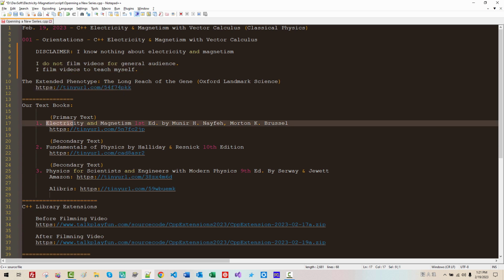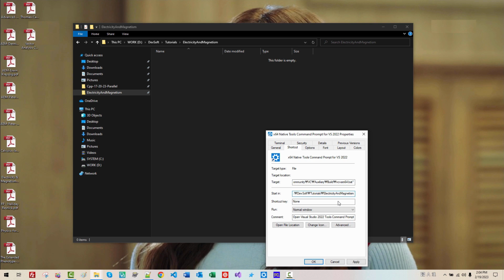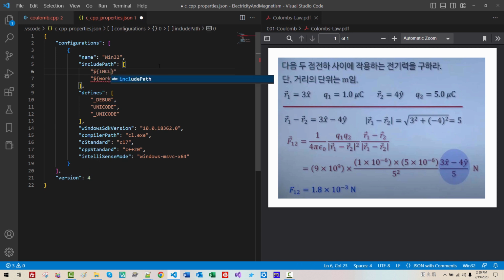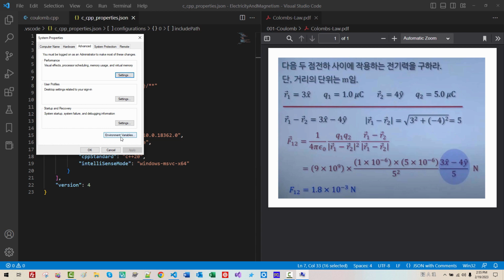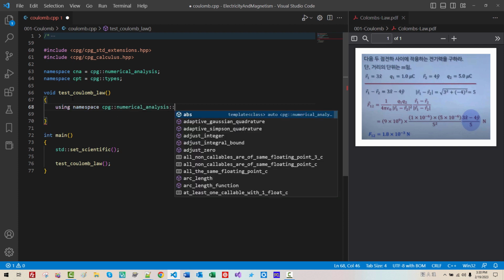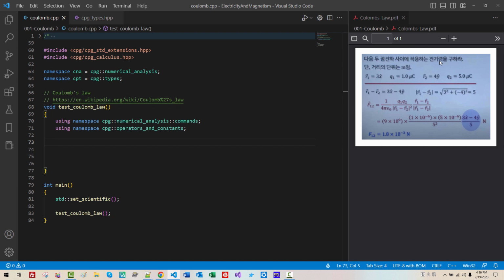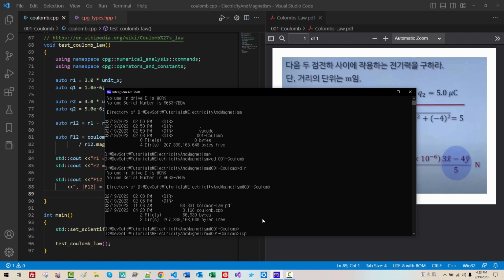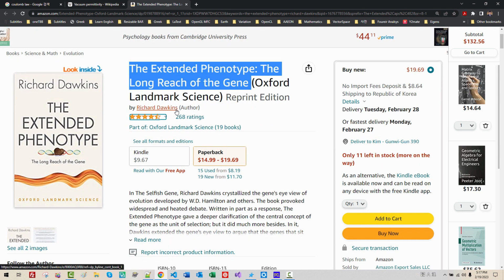001 - (SETUP) Orientations - C++ Electricity & Magnetism, Vector Calculus, cannot open source file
Our Text Books:

  (Primary Text)
 1. Electricity and Magnetism 1st Ed. by Munir H. Nayfeh, Morton K. Brussel

  (Secondary Text)
 2. Fundamentals of Physics by Halliday & Resnick 10th Edition

  (Secondary Text)
 3. Physics for Scientists and Engineers with Modern Physics 9th Ed. By Serway & Jewett

Must-Watch Videos from the Previous Series

 C++ 17/20/23/CUDA/SYCL/OpenGL/OpenCL/TBB/Vulkan